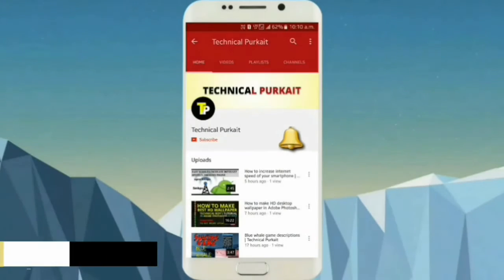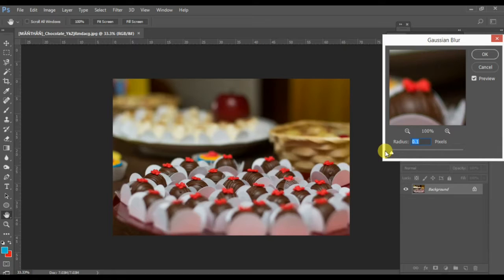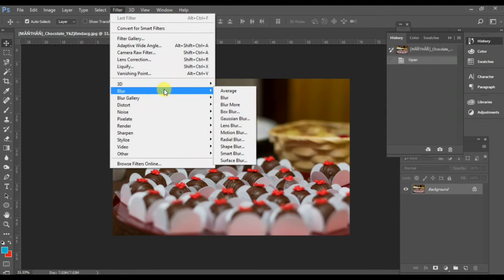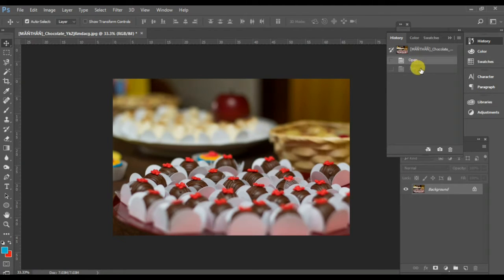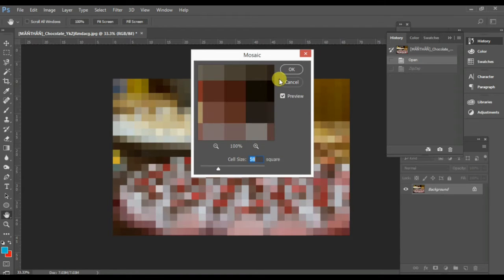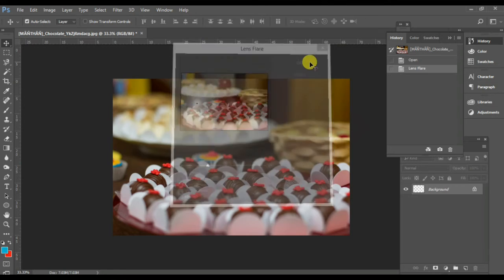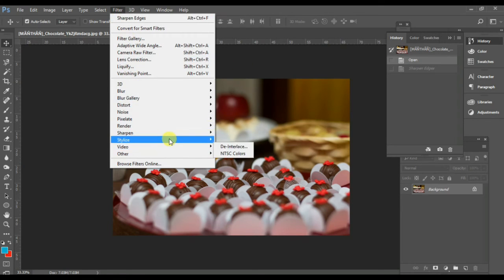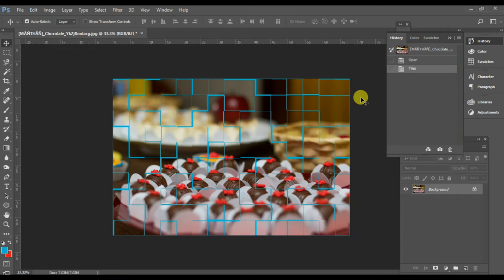Photoshop Filters | Make Your Image More Effective | Photoshop Tutorial | iSmart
In this video I have shown how to make an image more effective with Adobe Photoshop Filters. I hope this tutorial will be very much helpful for you.

More tutorials on 'Technical Purkait'

Hey, I'm Aneeke Purkait from 'Technical Purkait'
various types of technology related questions and answers.

Aneeke Purkait

i smart
ismart